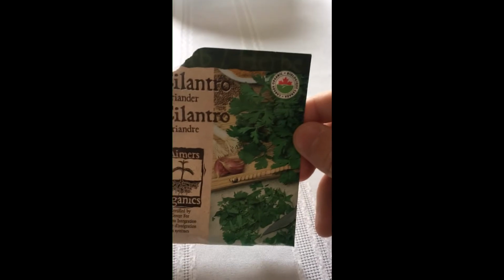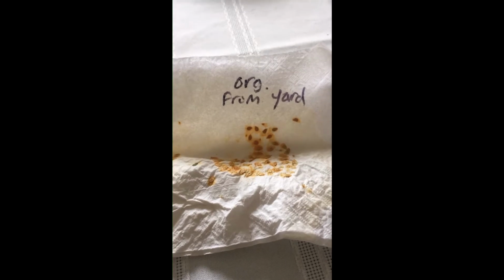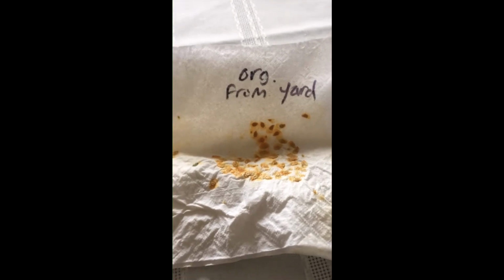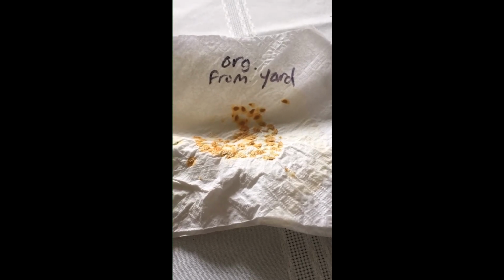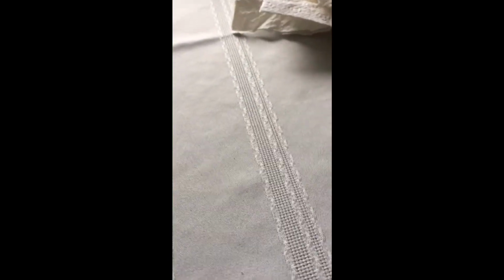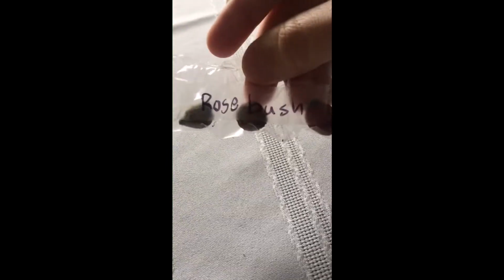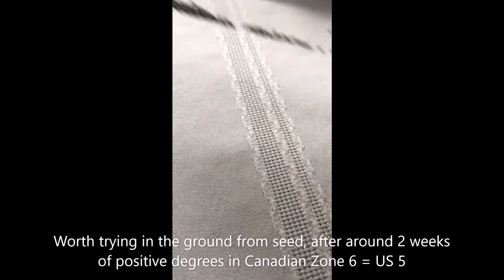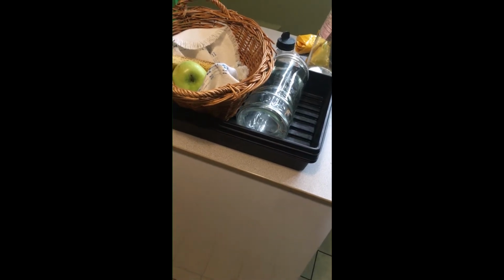Spring Garden/Planting Prep/Planning - Inventory check,indoor herbs survived winter + what's to come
I'm sorry my mic volume is low... I keep forgetting to use my mic app on my phone... I also keep forgetting to film horizontally. Hopefully next time I film I will remember.
Let me know what you plan on planting in your garden this year. I forgot to mention that this year I will also try potatoes for the first time. We also love our arugula, which we will have to buy seeds for. I would also like to plant corn, sunflowers, beans, red radicchio and lettuce. I will occasionally post updates for all of these, if there's interest.

I'm currently experimenting with many different types of videos. Gardening/Landscaping videos, microgreen tips, maybe mushroom hunting and more to come. I have many interests and talents.

Sharing my channel or videos is greatly appreciated. Thank you.